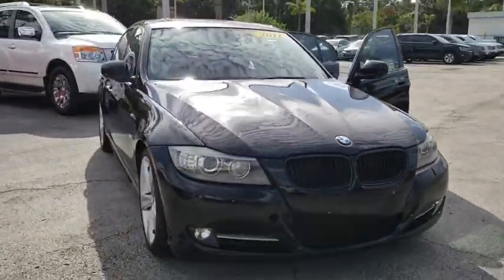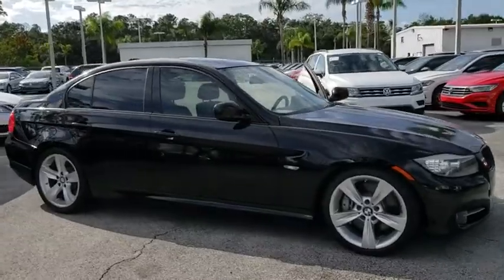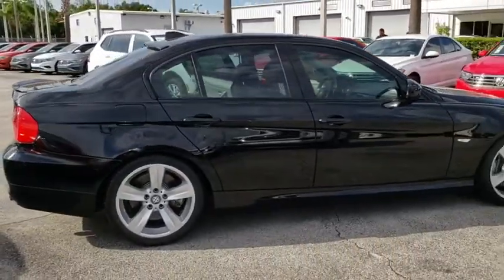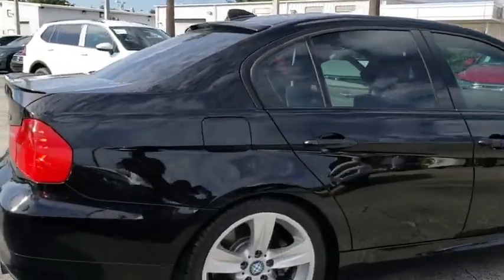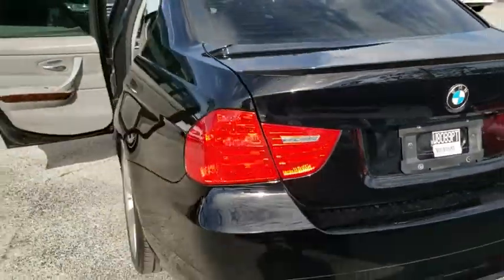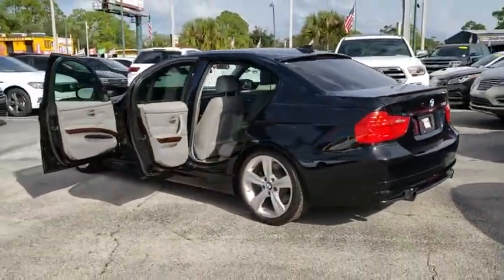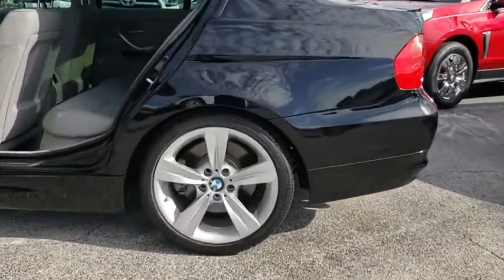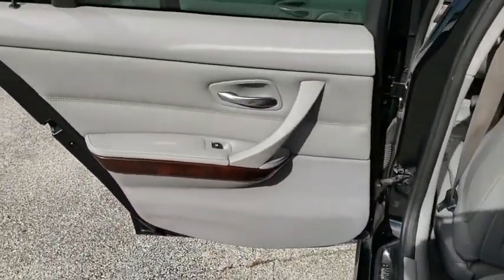2011 BMW 3 Series Orlando, Sanford, Kissimme, Clermont, Winter Park, FL 3856B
Black U 2011 BMW 3 Series available in Orlando, Florida at Dave Maus VW South. Servicing the Sanford, Kissimme, Clermont, Winter Park, FL area.

5474 S Orange Blossom Trl

SUNROOF, LEATHER, ALLOY WHEELS, DEALER MAINTAINED, MP3 PLAYER, MP3, BLUETOOTH, KEYLESS ENTRY, KEYLESS START, SATELLITE RADIO, POWER SEATS, POWER WINDOWS / LOCKS, REAR VIEW CAMERA, 335i, 4D Sedan, 3.0L 6-Cylinder DOHC Turbocharged, 6-Speed Automatic Steptronic, RWD, Black, Gray w/Dakota Leather Upholstery.brbr2011 BMW 3 Series Black 335i RWD 6-Speed Automatic Steptronic 3.0L 6-Cylinder DOHC TurbochargedbrbrFamily appeal with a sporty feel ! 28/19 Highway/City MPGbrbrAwards:br  * Car and Driver 10 Best Cars   * Ward's 10 Best Engines   * 2011 KBB.com Best Resale Value Awards   * 2011 KBB.com Brand Image AwardsbrCar and Driver, January 2017.brDavid Maus VW South proudly serving the following communities: Orlando, Kissimmee, Clermont, Melbourne, The Villages, Windermere, Davenport, St Cloud, Longwood, Sanford, Lake Mary, Lakeland, Oviedo, Cocoa, Titusville, Daytona Beach.brbrReviews:brbr  * There are sports sedans, sports coupes and sport convertibles. And then there is the BMW 3 Series. While any number of manufacturers will adapt key elements of BMW's mainstay into their product portfolio, no one - to date - has duplicated the 3's seductive combination of performance, handling and day-to-day utility. Drivers love it, geeks (especially those with an affinity for elegant engineering) love it, and families love it. True, Audi is making inroads into the American consciousness, and INFINITI's G37 represents a compelling performance alternative, but neither puts it all together quite like BMW. Source: KBB.combr  * Unmatched ride/handling balance, smooth and powerful engines, reasonably fuel-efficient, upscale cabin, four body styles, elegant hardtop convertible design, available diesel engine. Source: Edmunds